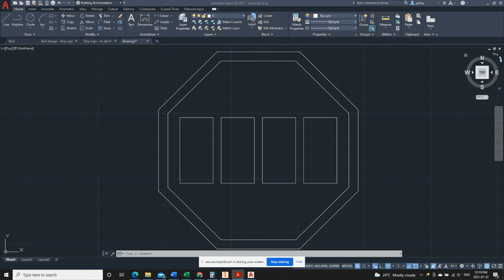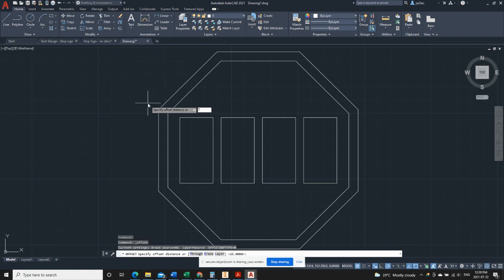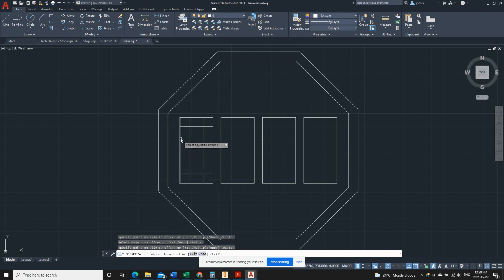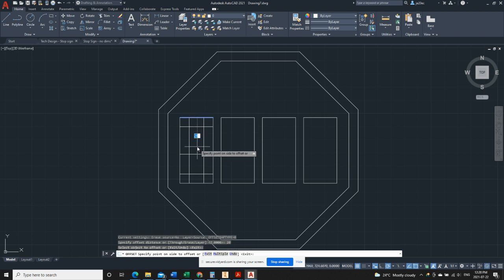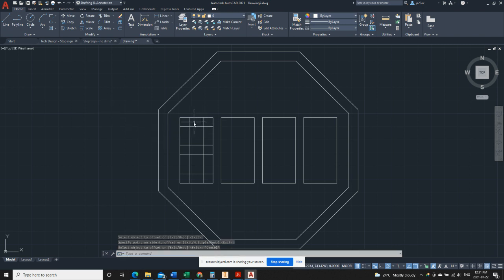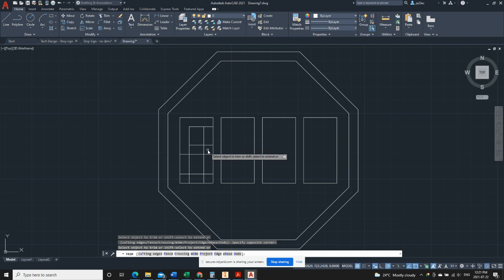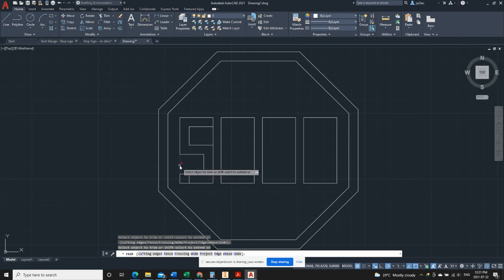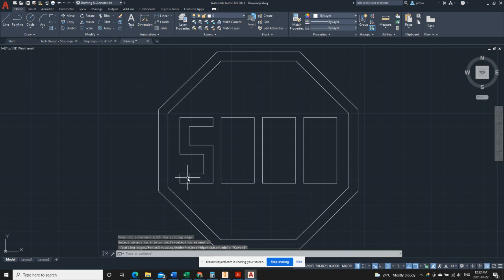AutoCAD Stop Sign - video 4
In this video we will create the 'S' letter.